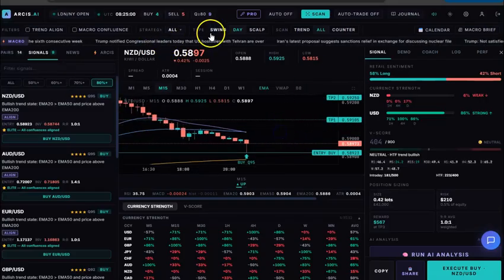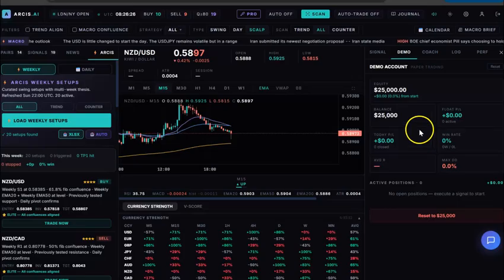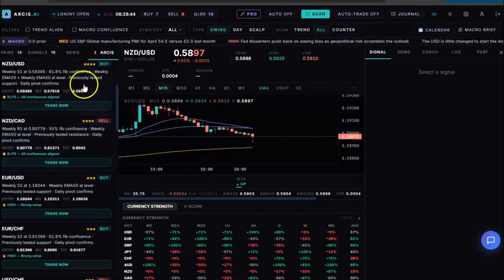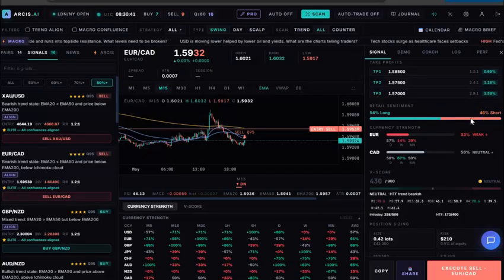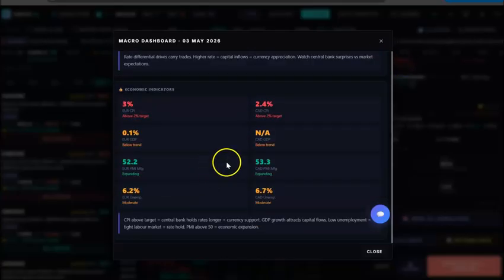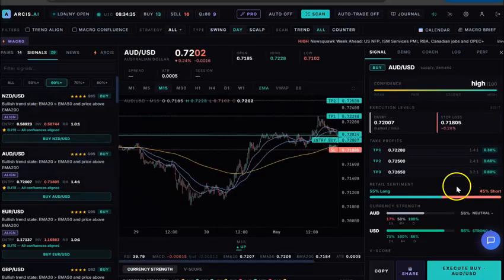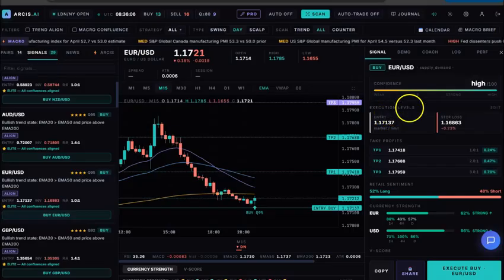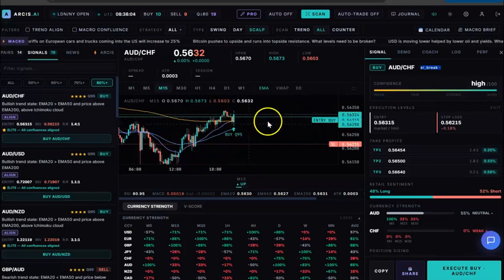How I Use AI To Find Forex Trading Setups In Minutes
In this Arcis AI walkthrough, I show you how to use an AI trading platform to find forex trading setups, read trading signals, check signal quality scores, and build structured trade plans with entry, stop loss, take profit targets, confluence, currency strength, V-Score and market context.

This video focuses on the Arcis AI signal system and how traders can use AI trading signals to scan the market faster, verify setups, reduce analysis paralysis and make more structured trading decisions.

Inside the video, you’ll see how the Arcis AI signal dashboard works, including:

• Elite trading setups
• Forex buy and sell signals
• Signal quality scores
• Entry, stop loss and take profit levels
• Risk/reward planning
• Currency strength analysis
• V-Score market scoring
• Retail sentiment
• Signal confluence
• Gold and forex market scanning

Arcis AI is designed for traders who want more than basic forex signals. The platform combines AI trading analysis, forex signals, gold signals, market strength data, V-Score, trade planning tools and risk context in one dashboard.

The goal is not to blindly follow every signal. The goal is to use AI trading tools to verify trade setups faster, understand the market context, and trade with more structure.

Arcis AI — Stop Analysing. Start Executing.

Trading involves risk. Past performance does not guarantee future results.